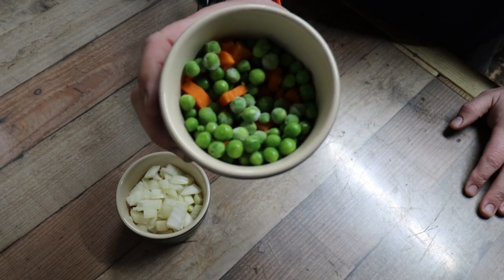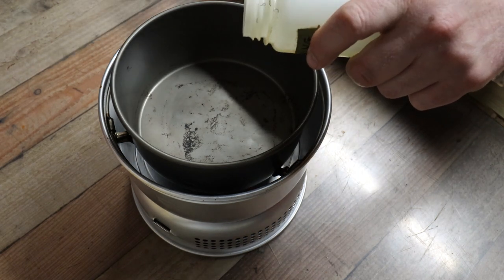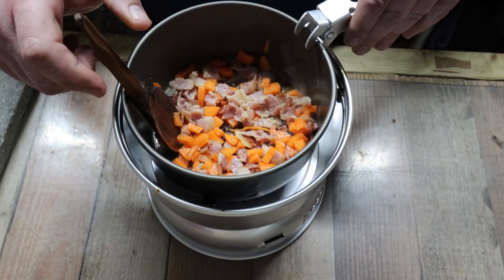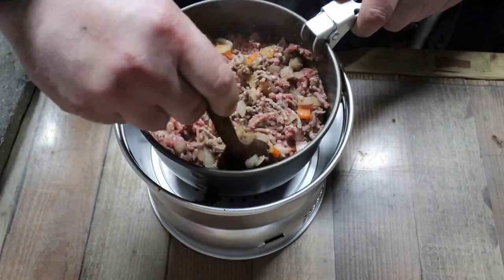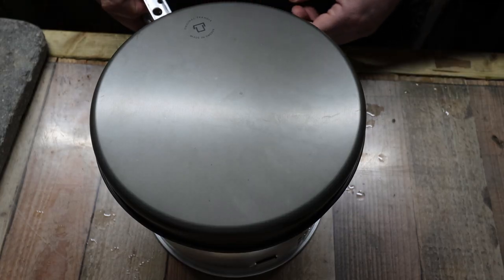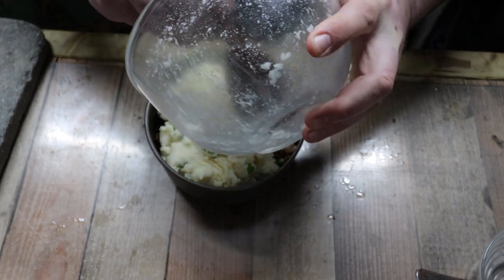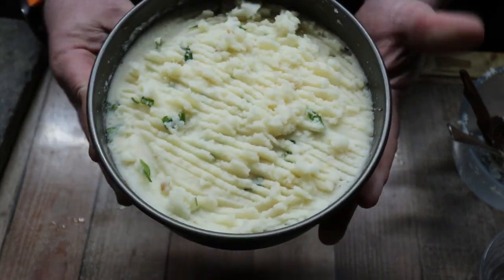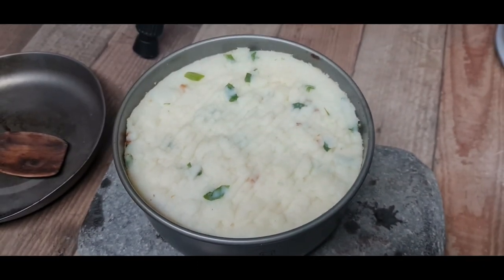Cooking Cottage Pie in a Trangia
In this video I share my take on a much loved cottage pie, which I often cook at home but thought id have a go doing it in my Trangia cooking set.
you will see the process I go through and was very happy with the results, please give it ago and see for yourself, you wont be disappointed.

when I finished the video I took the remaining pie back up to the house and it was quickly finished off by my partner, not sure if she was starving or just enjoyed what I cooked.